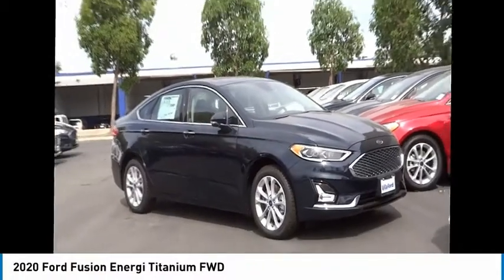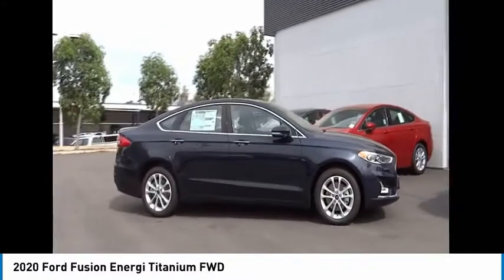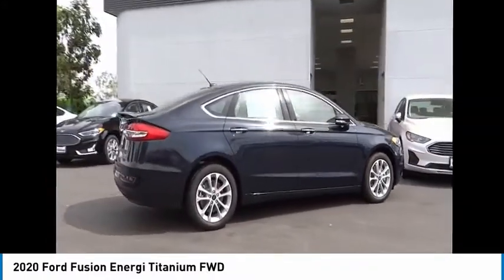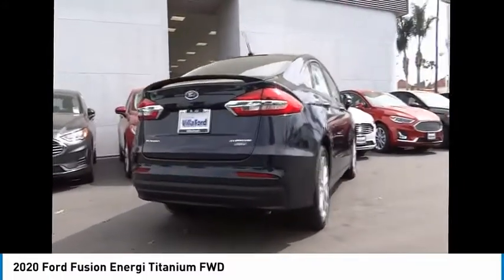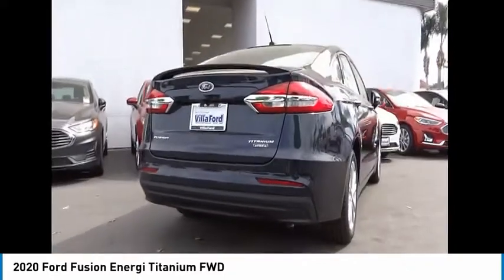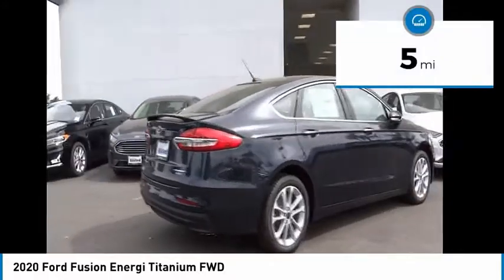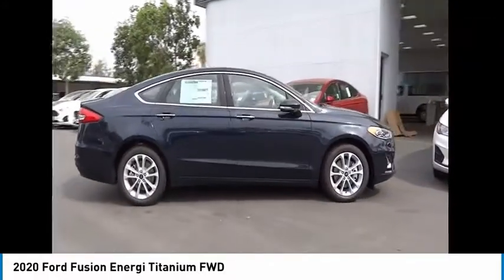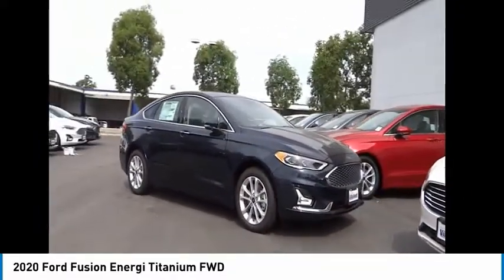2020 Ford Fusion Energi ORANGE TUSTIN PLACENTIA FULLERTON ORANGE COUNTY v00791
2020 Ford Fusion Energi TITANIUM FWD

Villa Ford
2550 N. Tustin St.

VILLA FORD PROUDLY SERVICING ORANGE, TUSTIN, PLACENTIA, FULLERTON, ORANGE COUNTY, & SURROUNDING SOUTHERN CALIFORNIA LOCATIONS. THIS 2020 Ford FUSION ENERGI IS EQUIPPED WITH A , TRANSMISSION, AND RECEIVES AN ESTIMATED . CONTACT VILLA FORD AT TO SCHEDULE A TEST DRIVE AND TAKE THIS 2020 Ford FUSION ENERGI HOME TODAY, OR VISIT OUR SHOWROOM CONVENIENTLY LOCATED AT 2550 N. TUSTIN ST. ORANGE, CA 92865. STOCK #: v00791 | 2020 Ford Fusion Energi Titanium FWD 2020 Ford FUSION ENERGI TITANIUM FWD STOCK #: v00791 | VIN: 3FA6P0SU3LR234018 | 2020 Ford Fusion Energi Titanium FWD Villa Ford